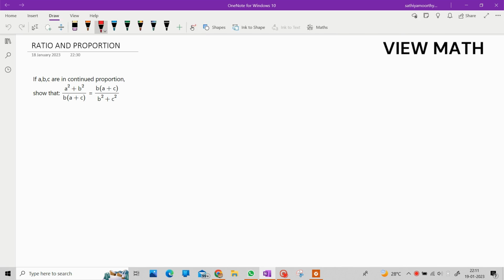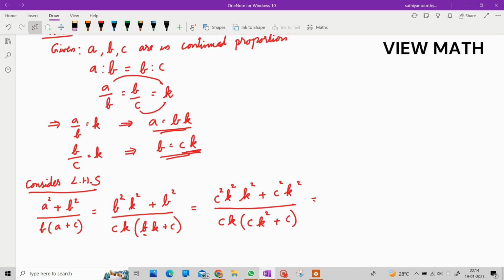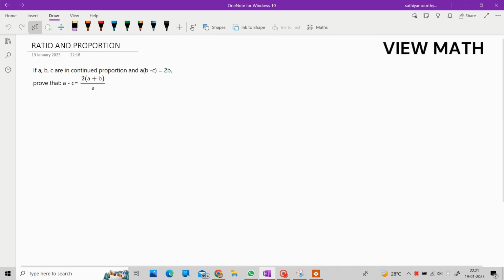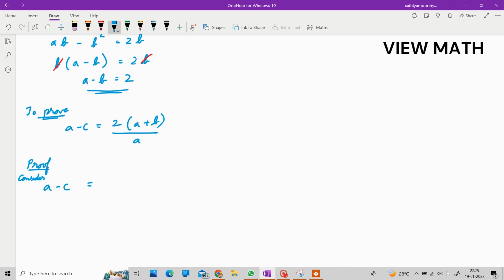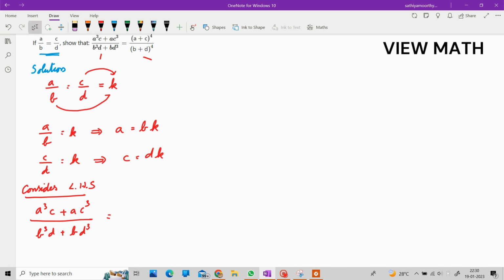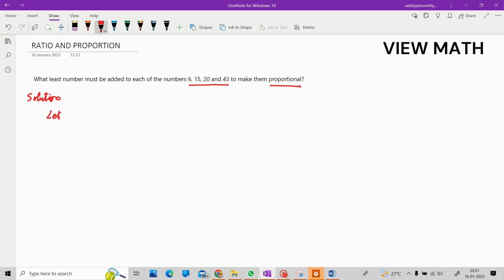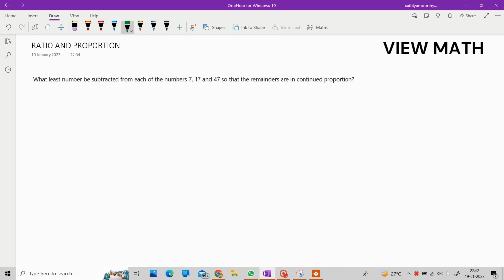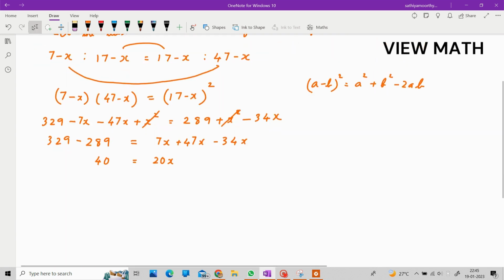Ratio and Proportion Part 7 I ICSE Syllabus I Class 10 Maths